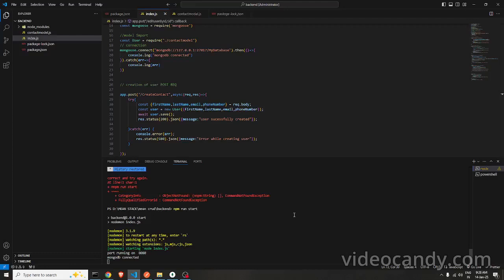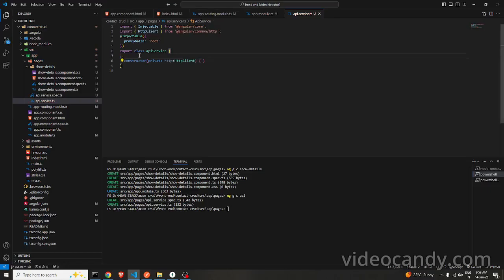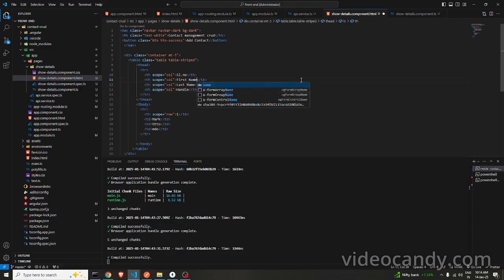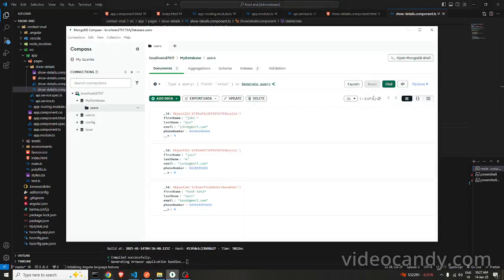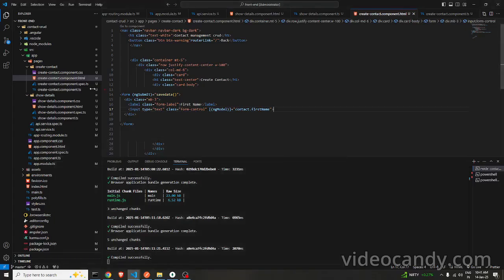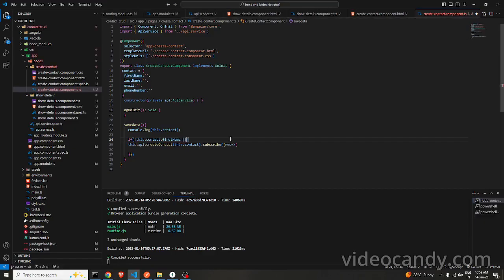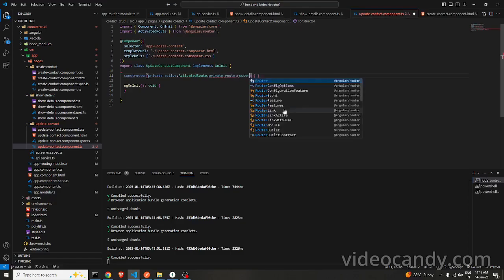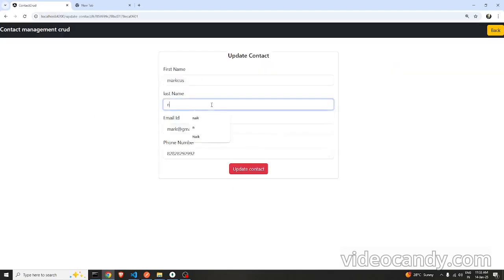MEAN Stack CRUD App - Part 2 | Read & Display Data in Angular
In Part 2 of this MEAN Stack CRUD tutorial series, we build the "Read" functionality to display data from MongoDB using Angular. Learn how to fetch records from your Node.js + Express backend and dynamically render them in an Angular component using *ngFor. By the end, you'll have a working list view that shows your MongoDB collection in the UI!

✅ What you'll learn:

Connecting Angular to Node.js backend

Fetching data using Angular services (HTTPClient)

Displaying data using *ngFor

Styling your data list (Angular Material or custom CSS)